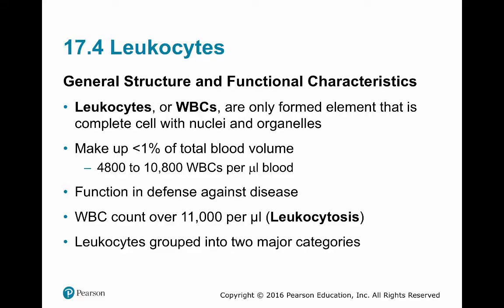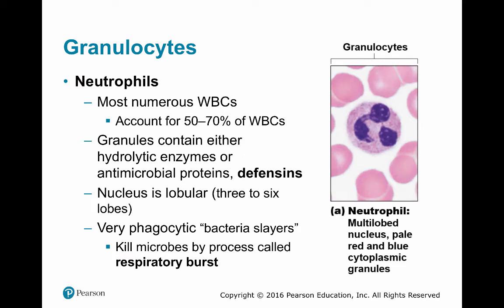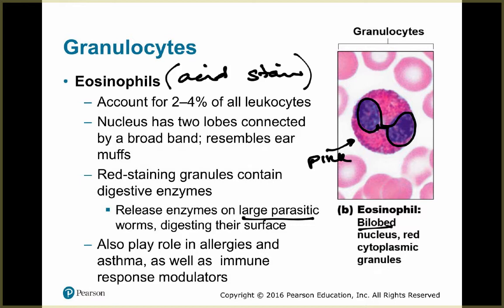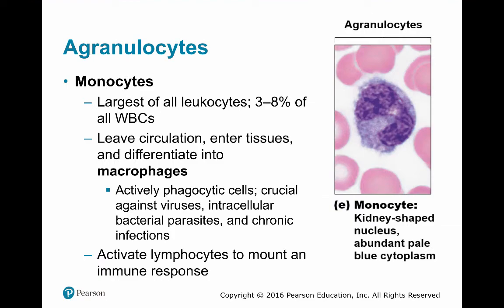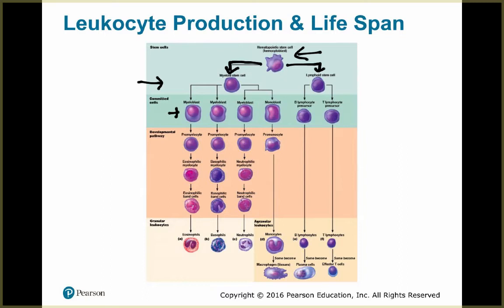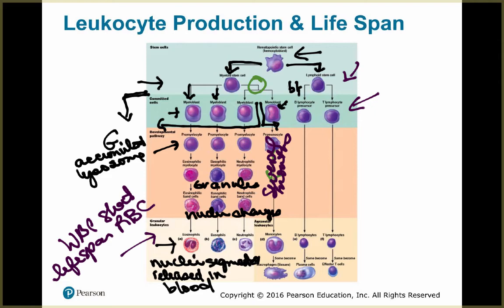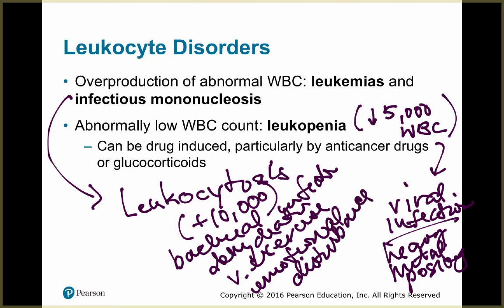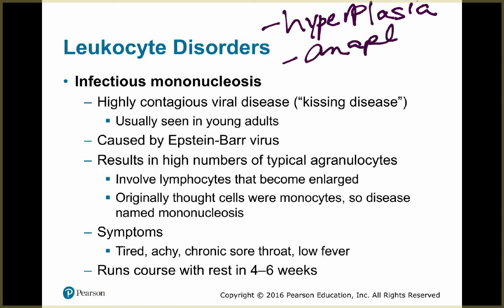BIOL2402 Blood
Leukocytes